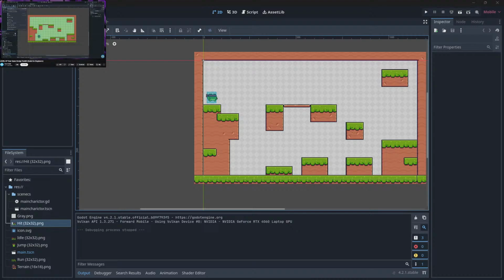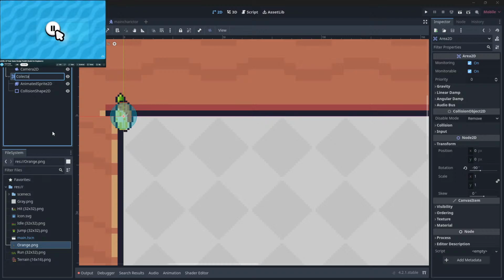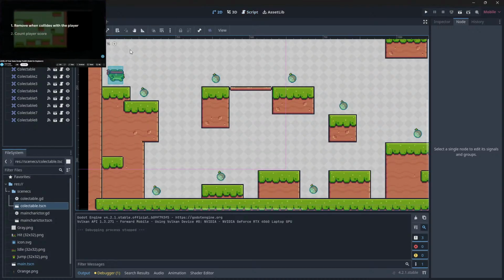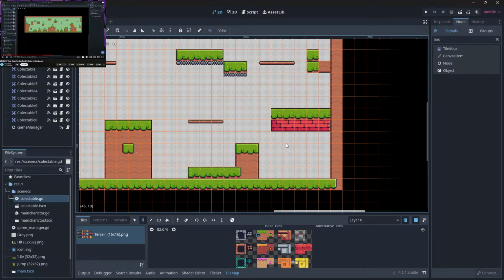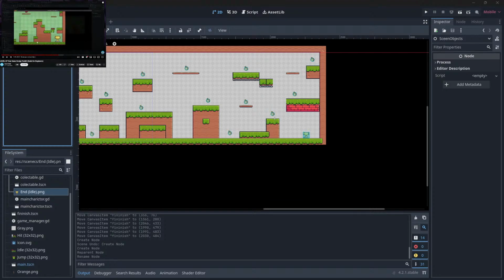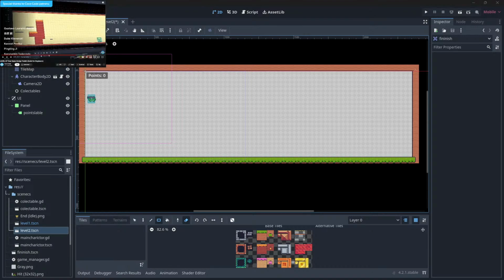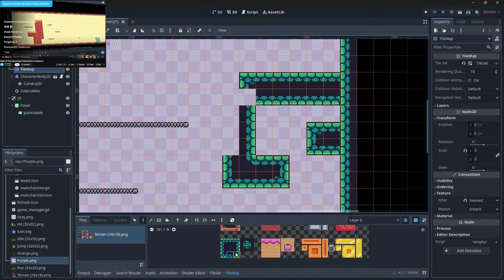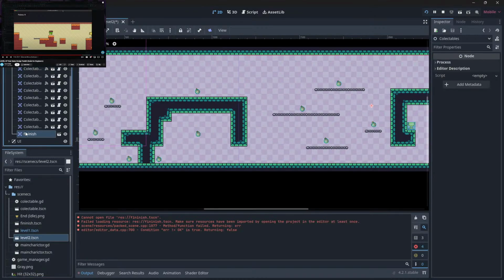Re-Learn Game Dev With Me!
Makeing a 2d game that i have had a idea for for a long time but now am finaly trying to make! The thumnail is AI genarated im not that good at art

Assisted by Microsoft Copilot, 2024; ErrorIntended 😊